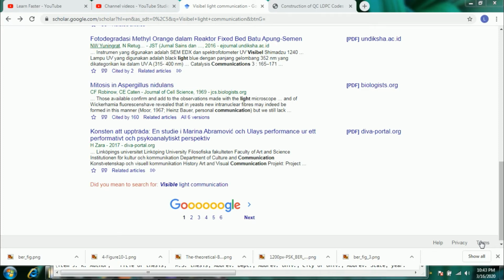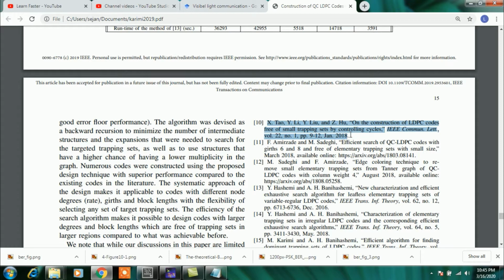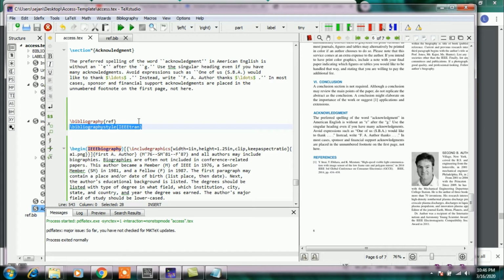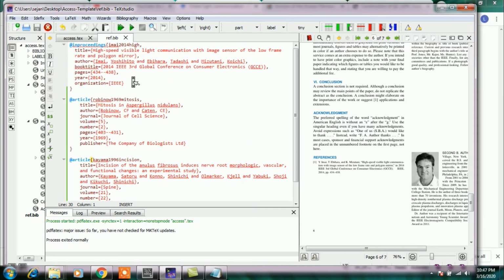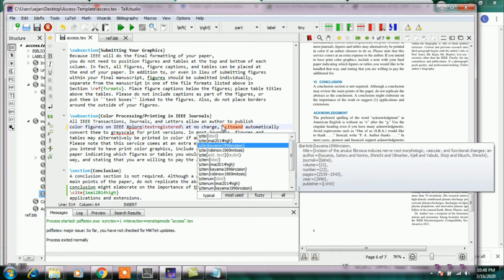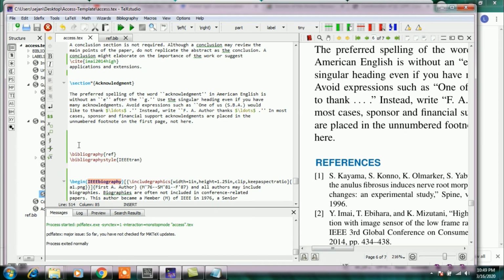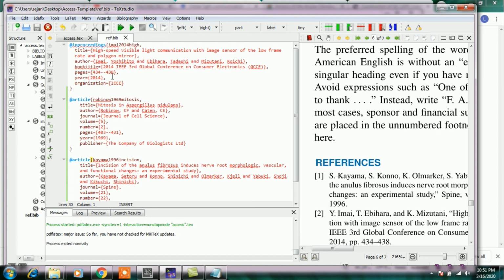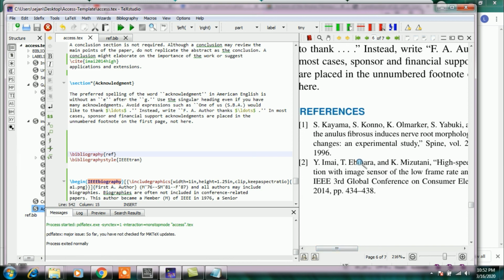IEEE Manuscript Preparation With Latex Adding References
This video will guide you to add bibliographic references in latex